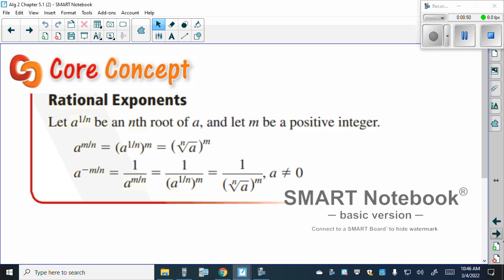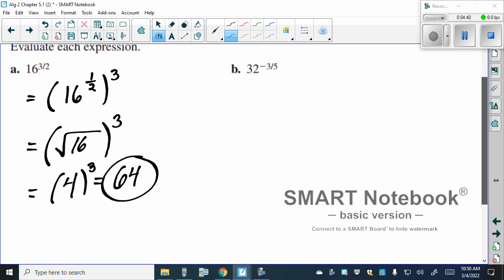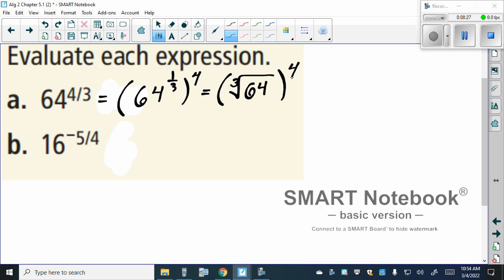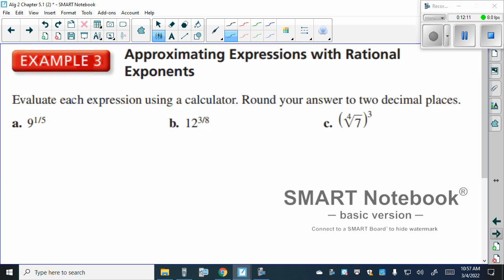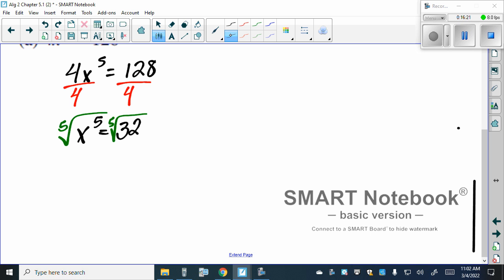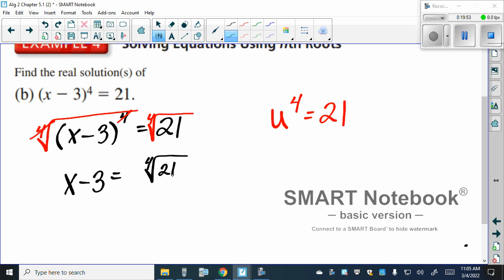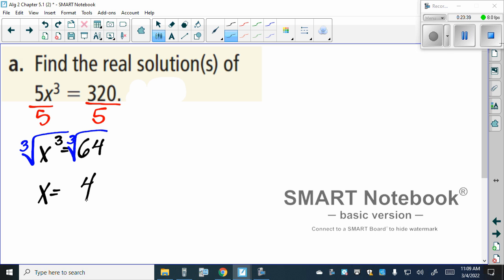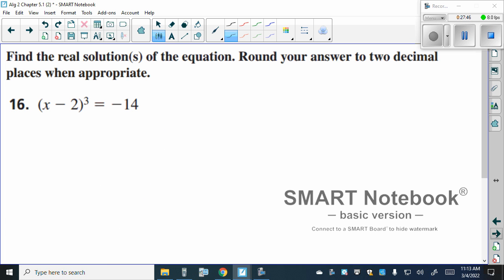Algebra 2 Chapter 5.1 (2)